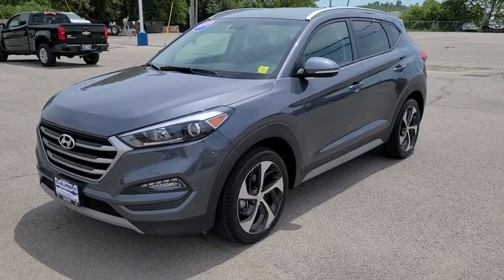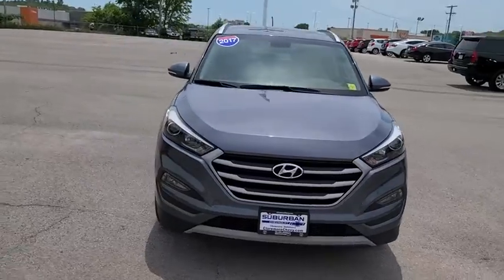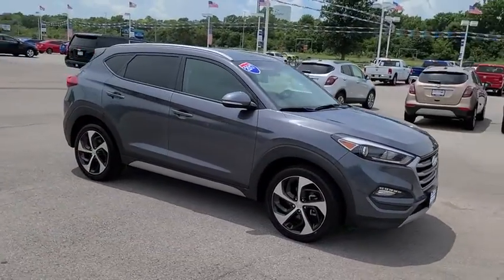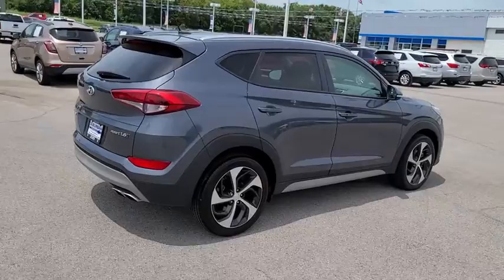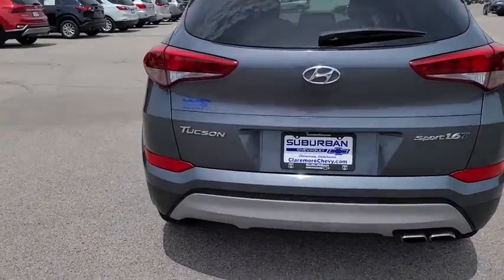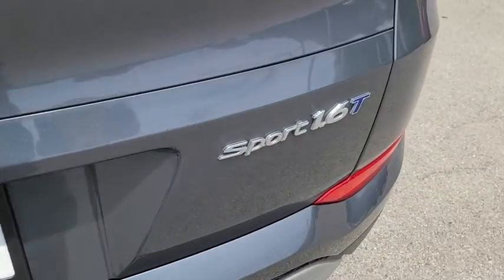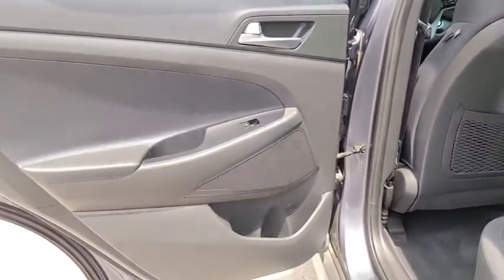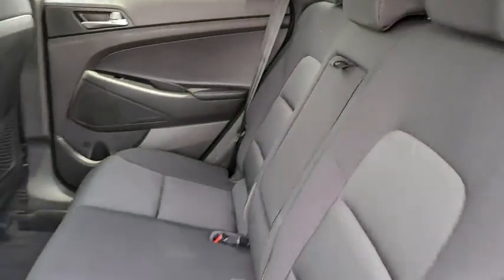2017 Hyundai Tucson Owasso, Tulsa, Claremore, Pryor, Broken Arrow, OK U701820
Coliseum Gray Used 2017 Hyundai Tucson available in Owasso, Oklahoma at Suburban Chevrolet. Servicing the Tulsa, Claremore, Pryor, Broken Arrow, OK area.

Suburban Chevrolet
1300 S Lynn Riggs Blvd

Recent Arrival! **CERTIFIED BY CARFAX NO ACCIDENTS**, **CERTIFIED BY CARFAX ONE OWNER**, **ULTRA LOW MILES**, **NON SMOKER**, **KEYLESS ENTRY**, **POWER WINDOWS**, **AM/FM/HD/RADIO**, **MP3 / IPOD COMPATIBLE**, **REAR PARK ASSIST**, **SMALL TOWN PRICES WITH BIG CITY INVENTORY**, **SAVE MORE $$ IN CLAREMORE**, **WE DELIVER ANYWHERE**. Odometer is 30271 miles below market average!Coliseum Gray Tucson Sport 1.6L I4 DGI Turbocharged DOHC 16V ULEV II 175hp FWDAwards:* 2017 KBB.com 10 Best SUVs Under $25,000 * 2017 KBB.com 10 Most Awarded BrandsReviews:* Turbocharged engine delivers peppy acceleration and good fuel economy; plenty of advanced safety and infotainment features are available; comfortable ride on rough roads; top safety scores. Source: Edmunds